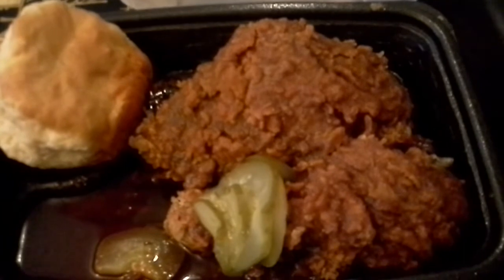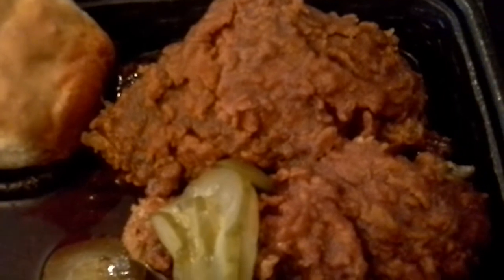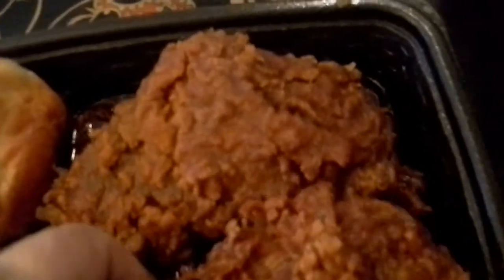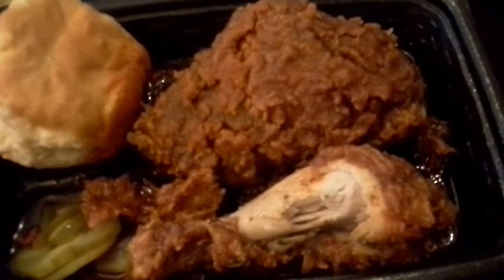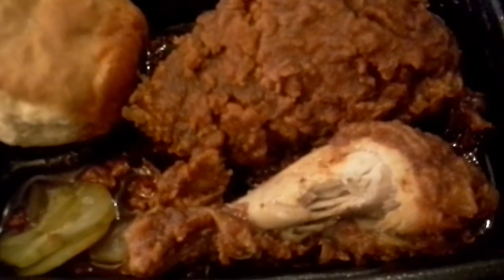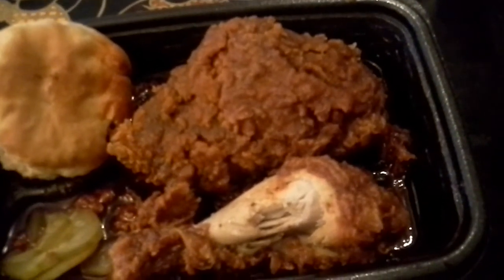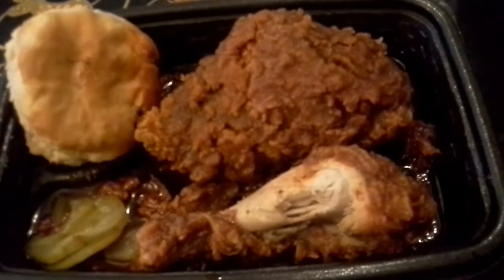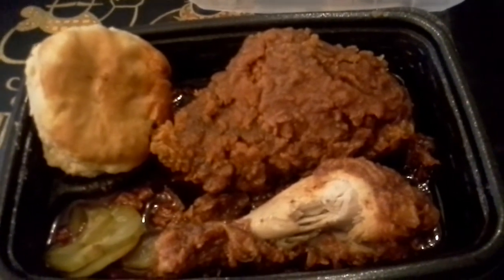KFC NEW SMOKY MOUNTAIN BBQ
Today we try the latest from KFC